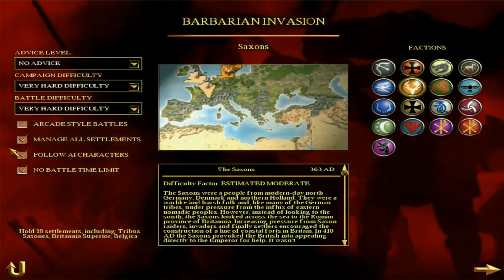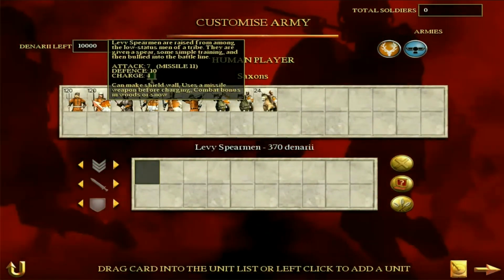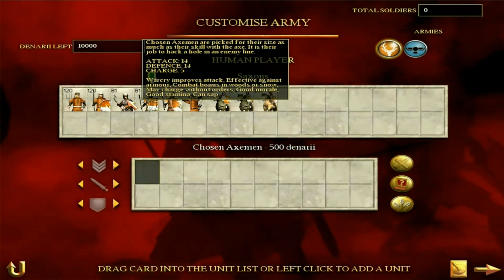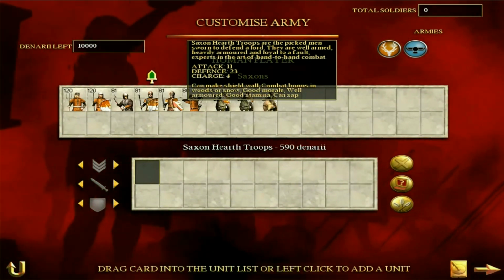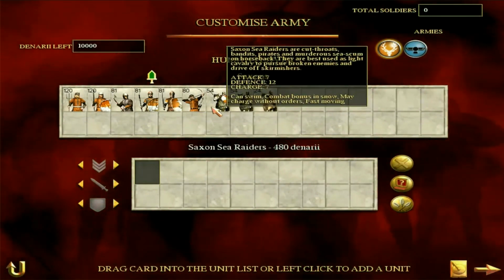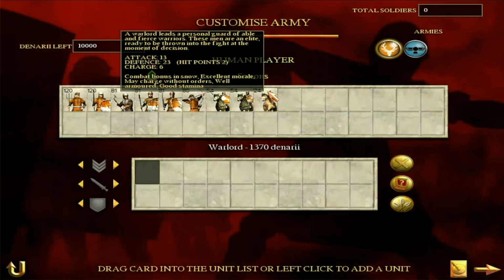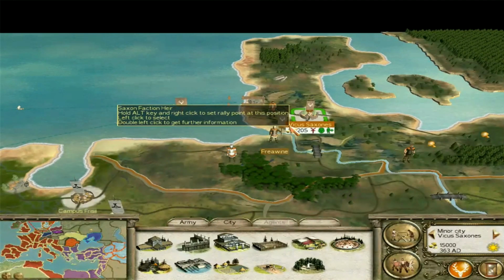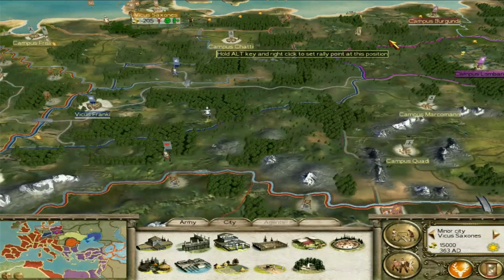Saxons Faction Guide: Rome Total War Barbarian Invasion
Today we discuss strategy, tips and advice for the Saxons campaign for Rome Total War Barbarian Invasion